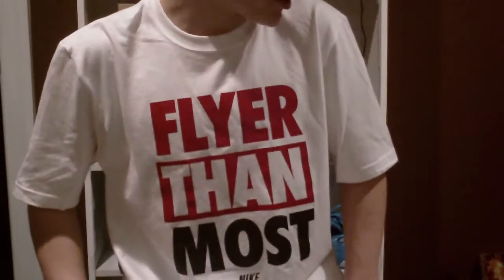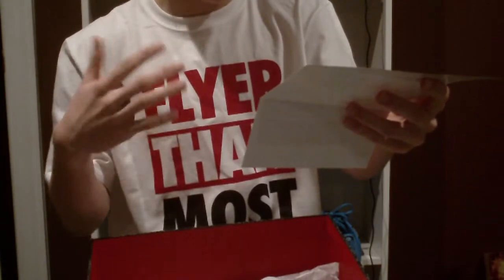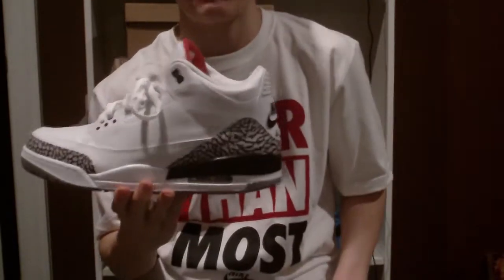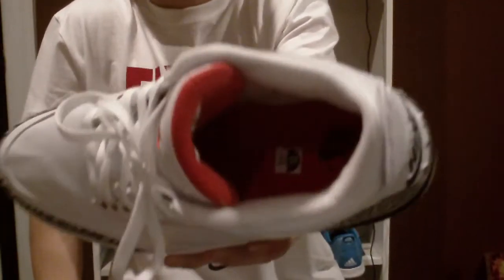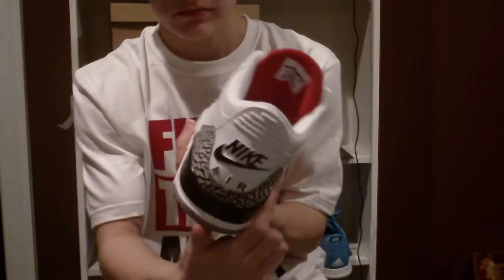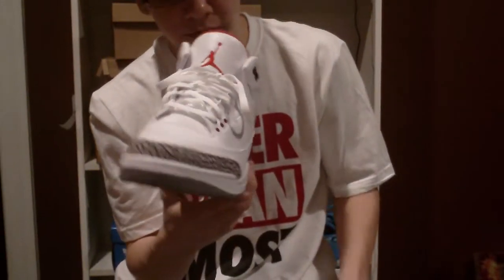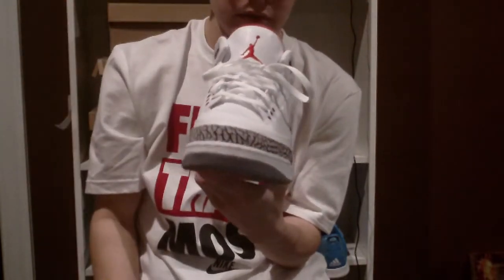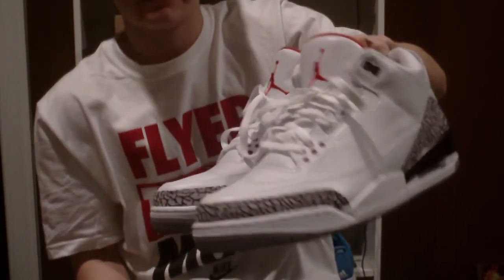Air Jordan III Retro '88 Unboxing/Review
Found on ebay!

Jordan Brand brought back 'Nike Air' on the Air Jordan Retro by introducing the original White/Cement colorway of the III as a special tribute to Jordan's iconic free-throw line Dunk from the '88 Dunk Contest. Will the 'Black/Cement' make a comeback as well? It seems like it could make sense seeing that Michael did in fact wear the 'Black/Cement' colorway during that 1988 All-Star Game, during which he dropped forty points and took home the MVP trophy. Is a All-Star Weekend release in the works? If so, these are likely to be as hot of an item as the last time we saw the Air Jordan III 'Black/Cement' with 'Nike Air' was in 2001 and 1994. This teaser shot was spotted in a preview of an upcoming ESPN special on the Air Jordan and its impactful presence in sports and fashion, so stay tuned to Sneaker News for more updates on this potential Air Jordan III Retro '88 release.